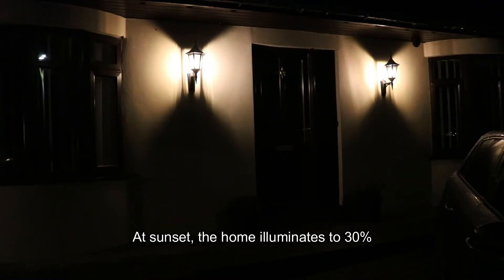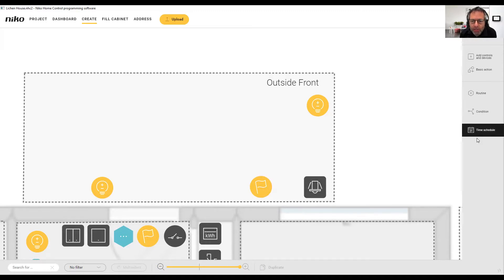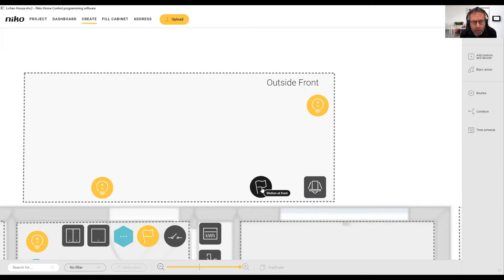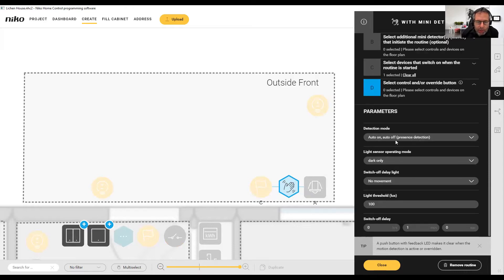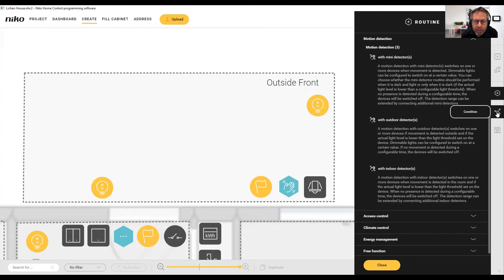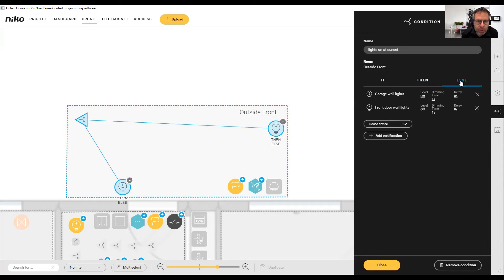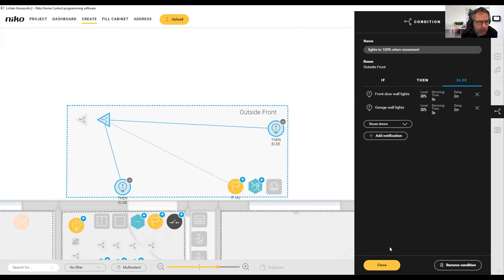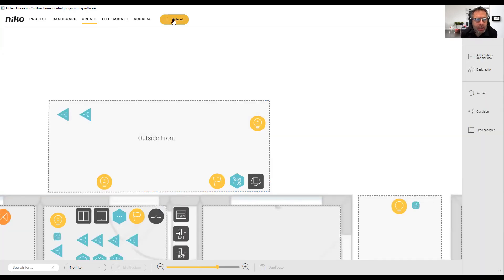Niko Home Control - How to make your outside lights intelligent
This is a short video example of making the outside lights on your home, more intelligent, by changing dimming level based on movement. It shows not only the end result but also how to program this practical example one of the many benefits of Niko Home Control.